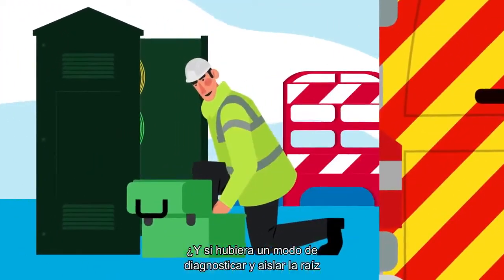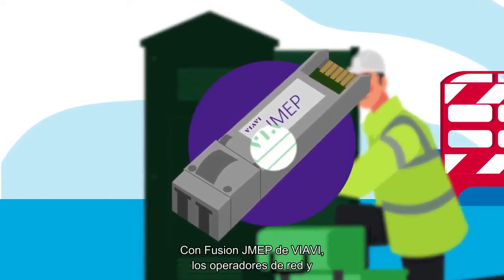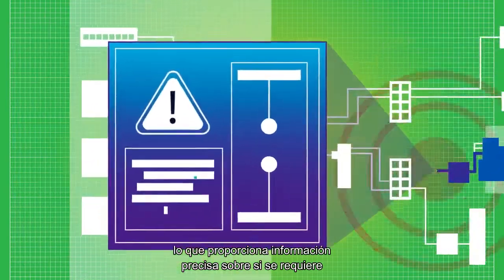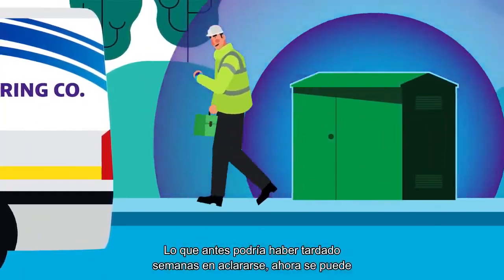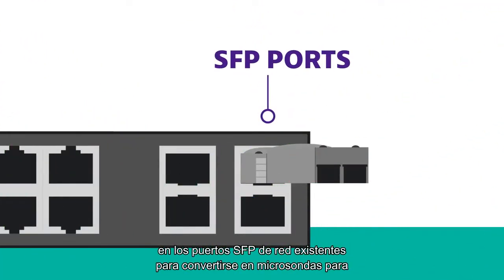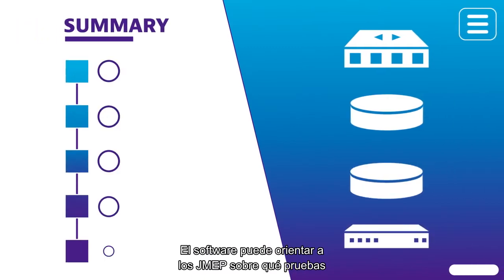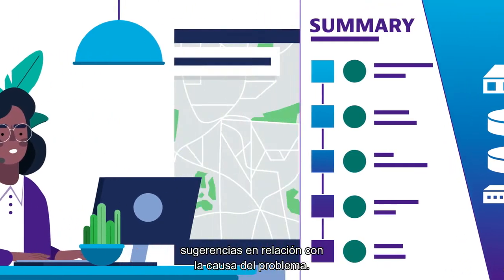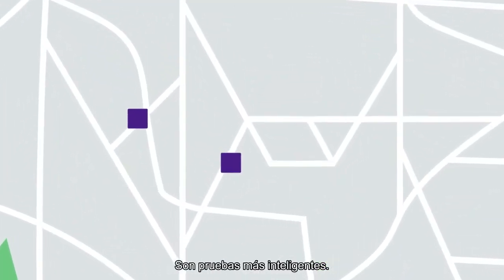Solucionar en lugar de localizar | Fusion JMEP Smart SFP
En el mundo de las redes FTTx, la capacidad de solucionar su red a la velocidad de la luz es vital.  Pero, ¿y si pudiera diagnosticar un problema antes de enviar a un ingeniero?